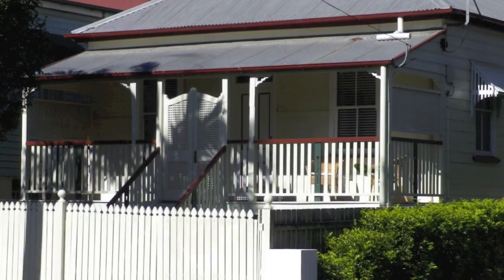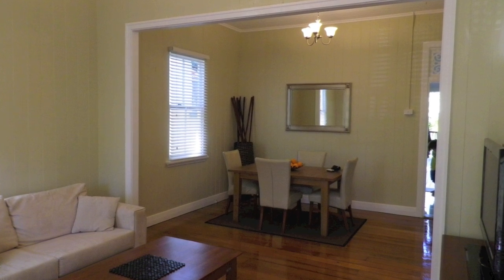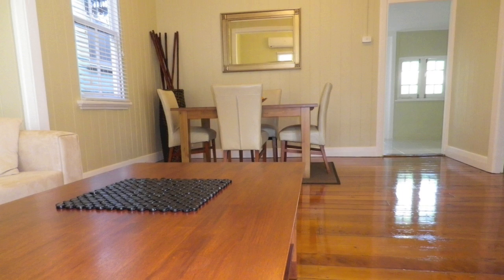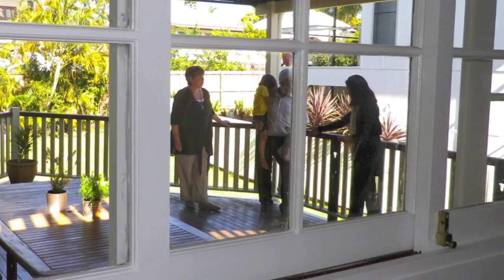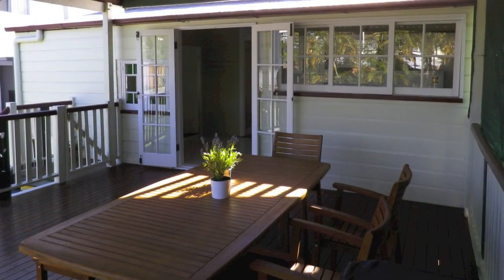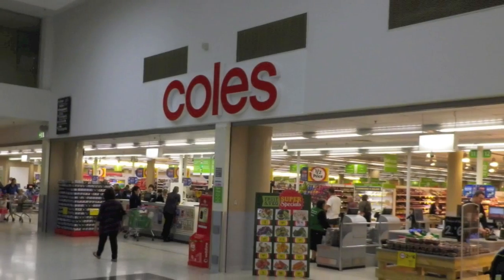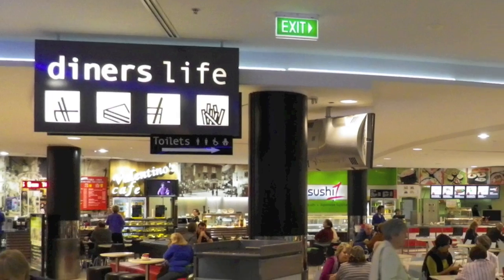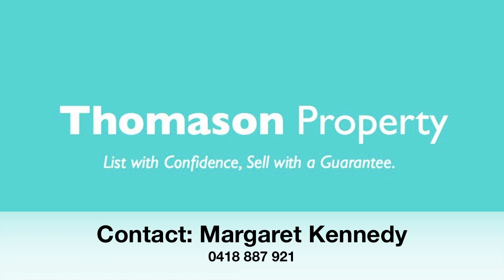Felix St Wooloowin, Brisbane.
Thomason Property has just listed this cute cottage in Wooloowin, just a stone throw from the train and the new busway to the city. Felix Street is a quiet location, tree lined and close to all facilities.
The surrounding homes are neat and well kept,it is a lovely place to live.